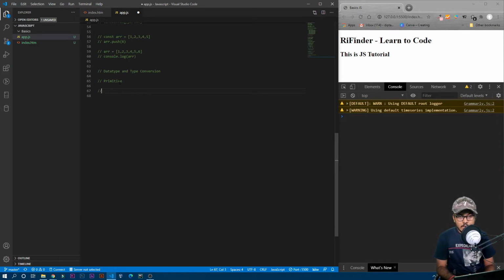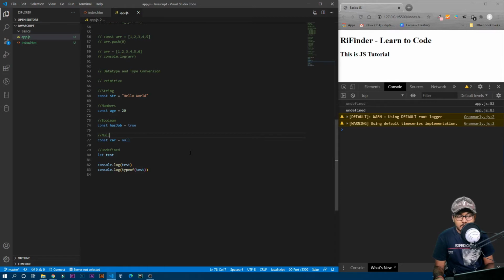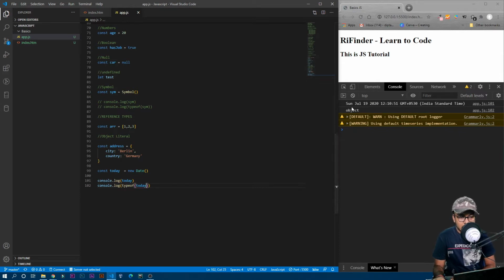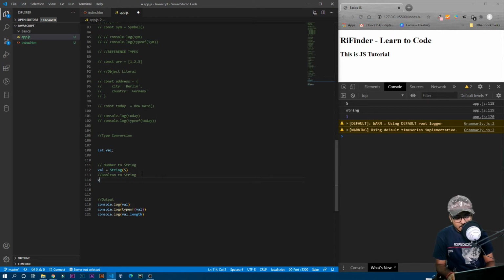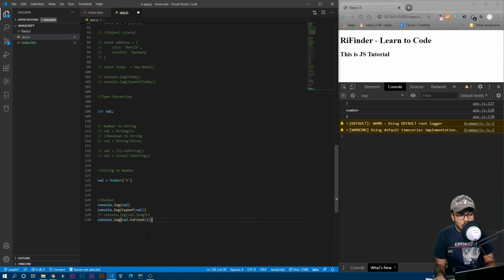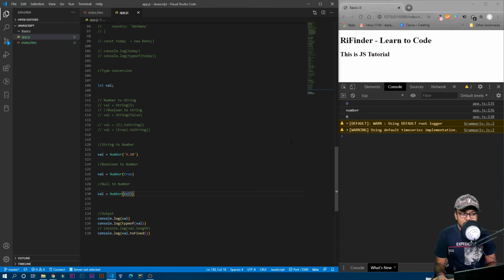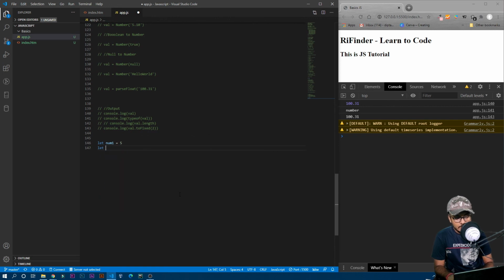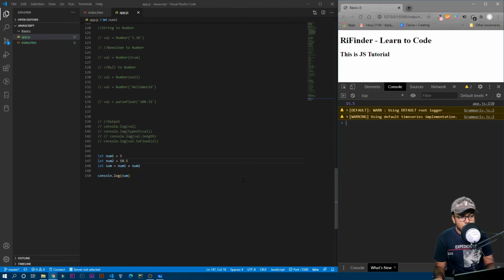Data Types in JavaScript | JS Tutorial 1.5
UPI: diptampaul@dbs